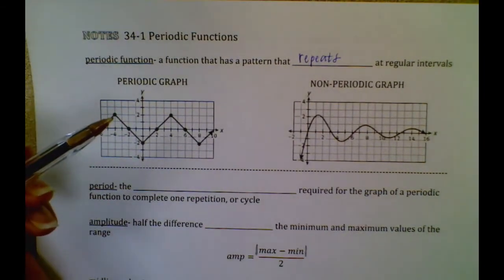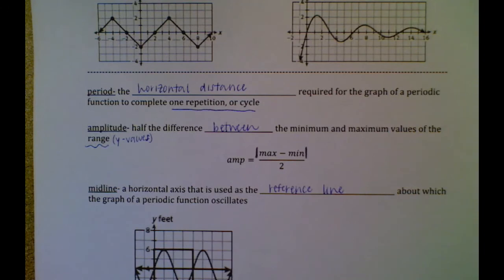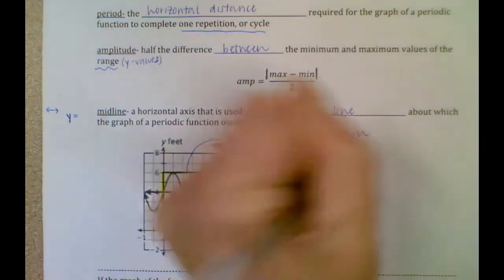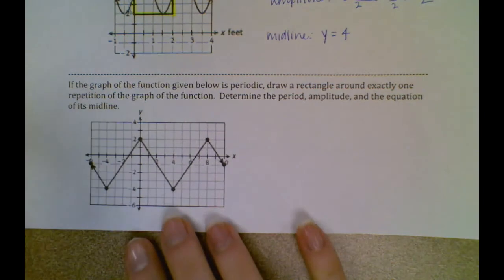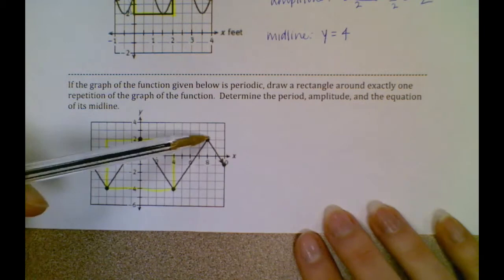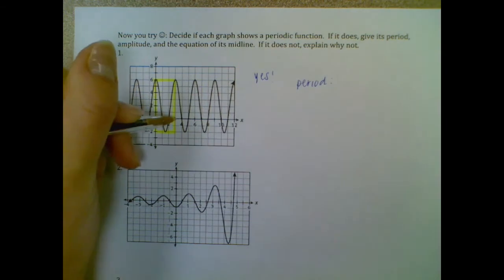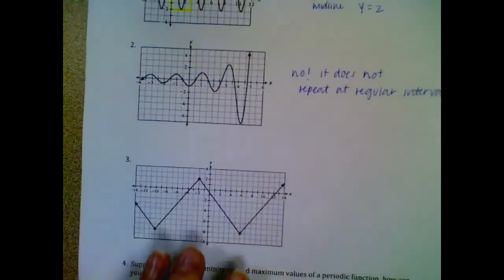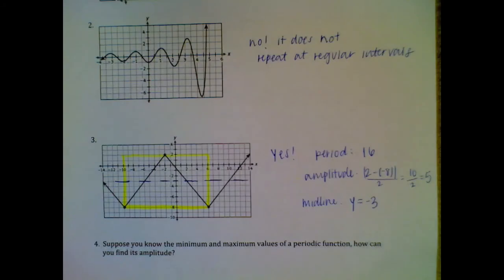Alg2 Act 34-1 Notes